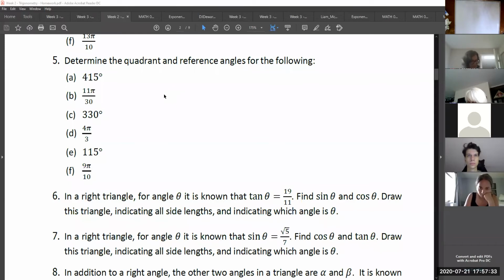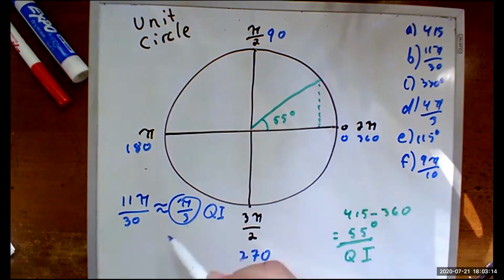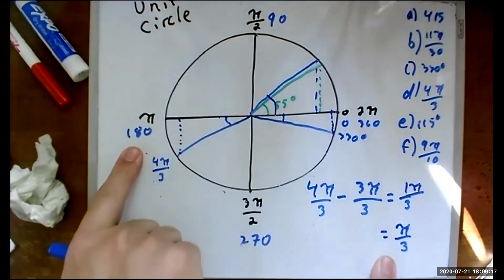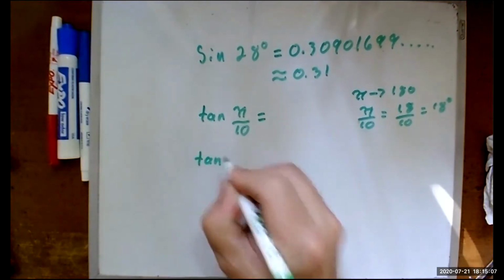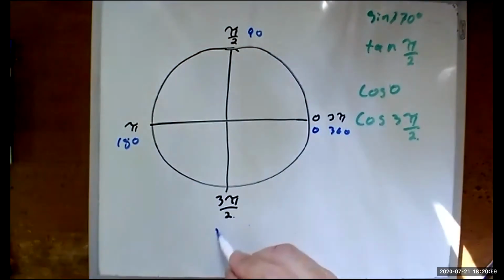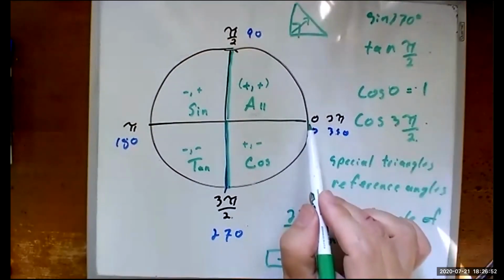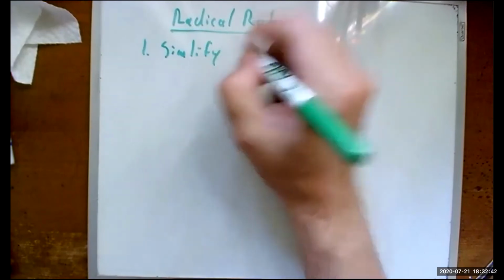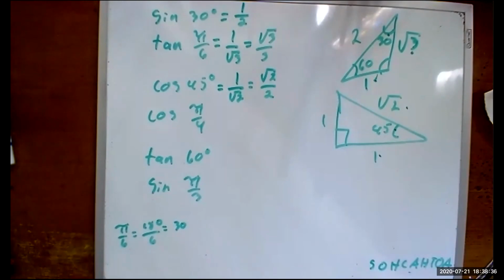MATH 099 Week 2 Exponents - Part 3 of 3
Trying something different - Lecture broken into 3 parts